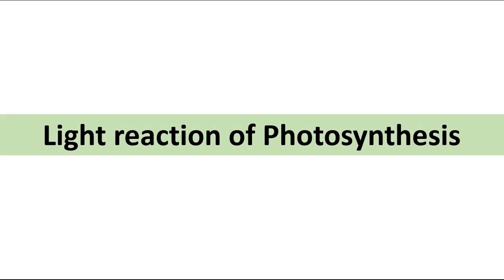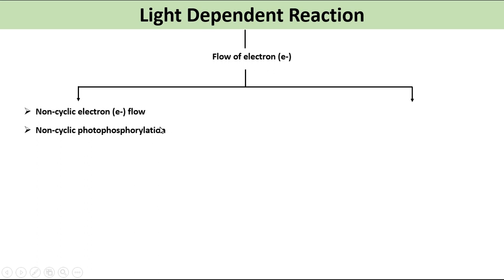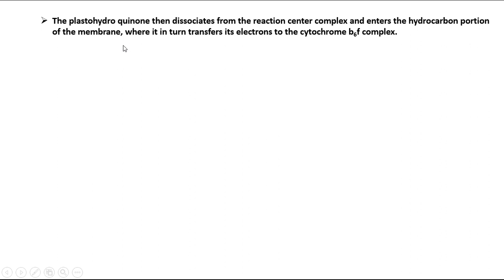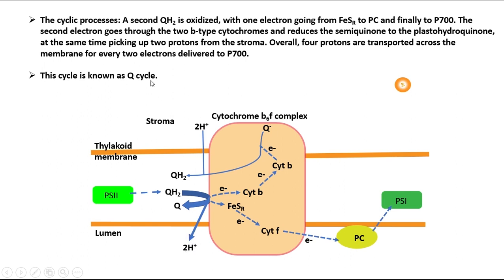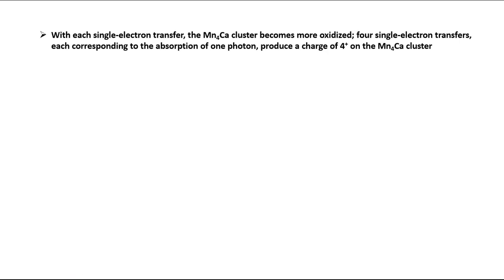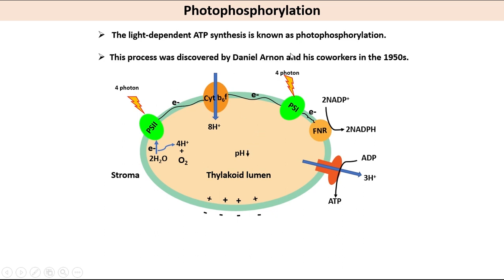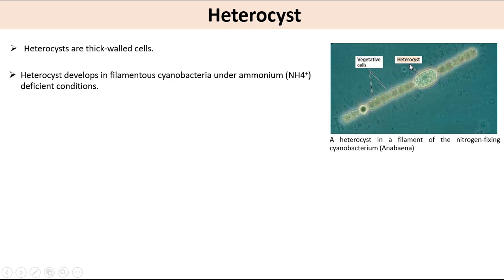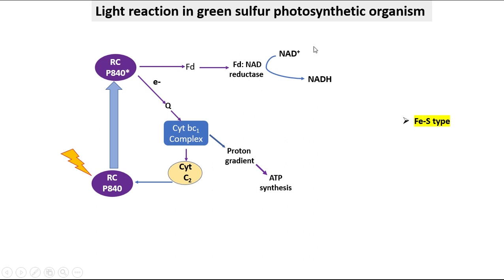7 # Light reaction of Photosynthesis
In this video, we explain about light reaction of photosynthesis. This video is more informative and useful for various examinations. Oxidation and reduction terms frequently used in this lecture. Oxidation and reduction has been discussed in previous video;